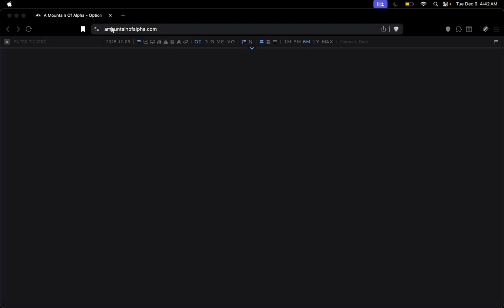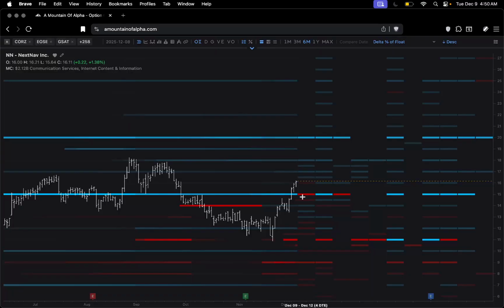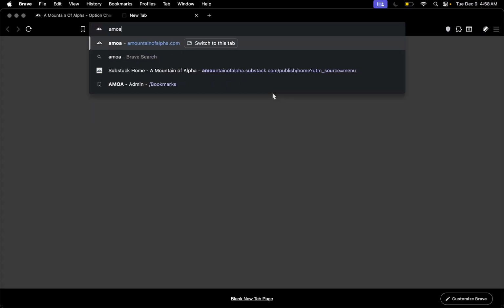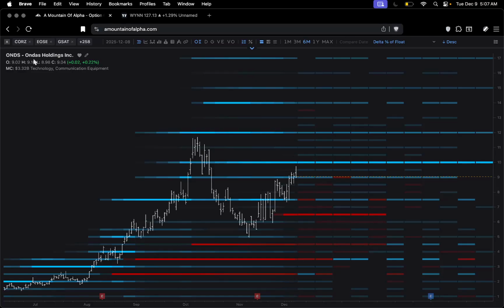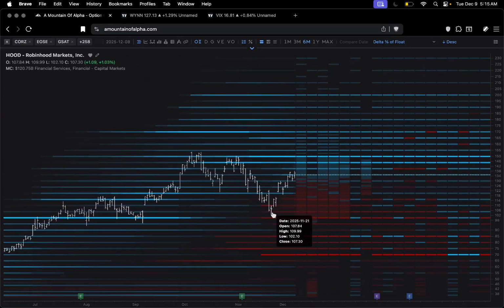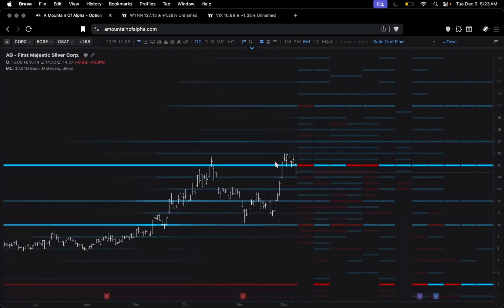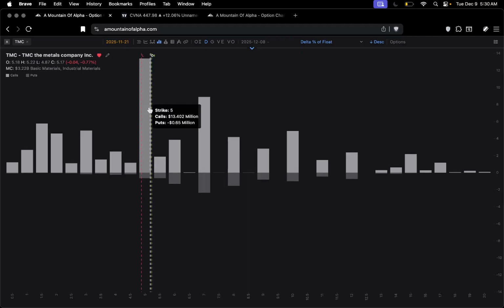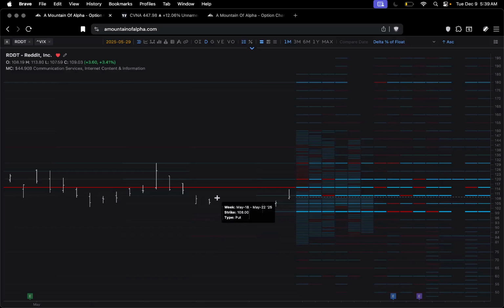How to Find High Quality Option Trades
I walk through how to use A Mountain of Alpha to find high quality and high probability trade ideas.